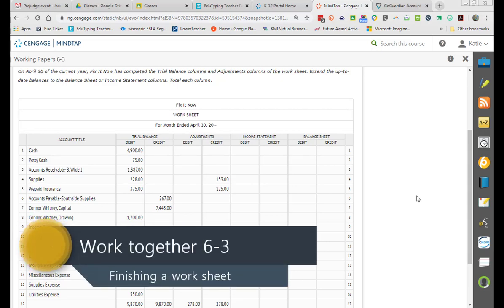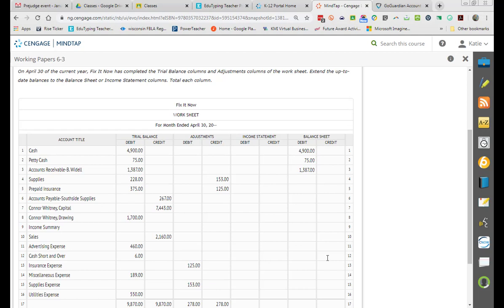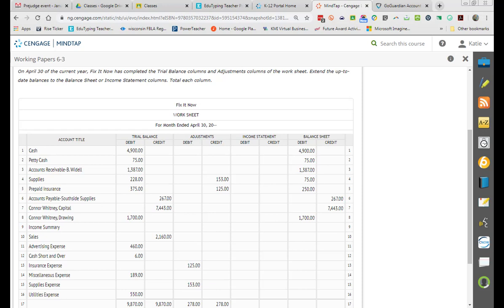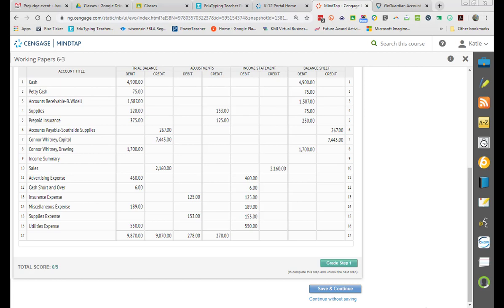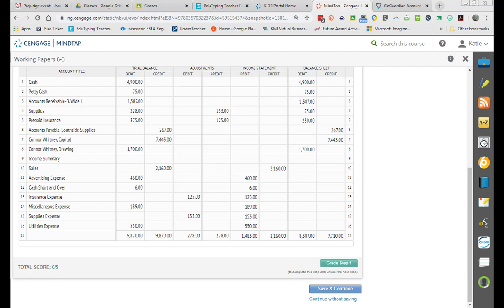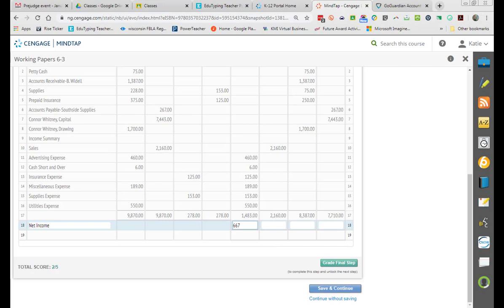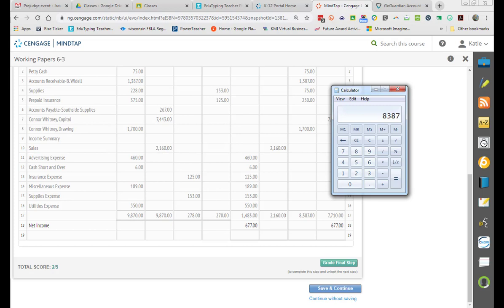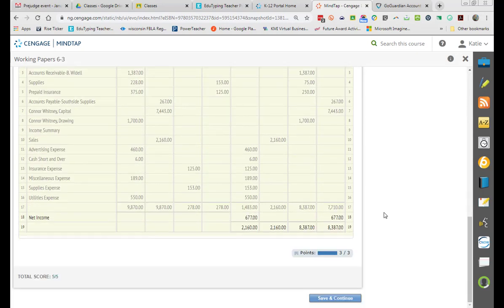Work Together 6-3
Finishing a work sheet for a service business